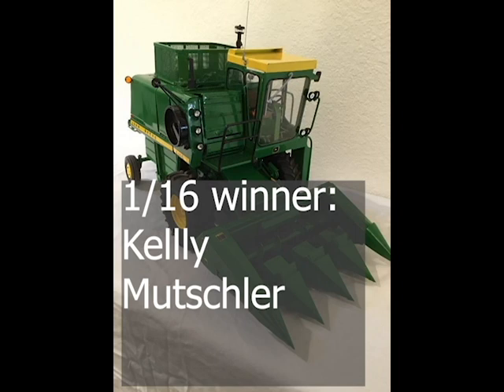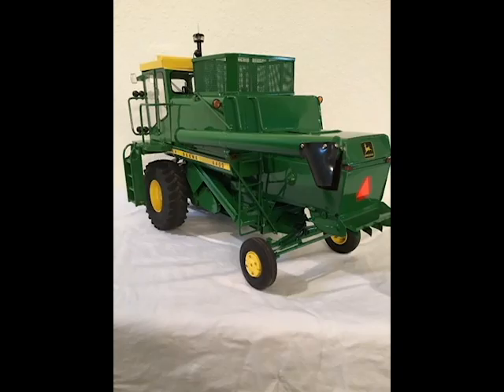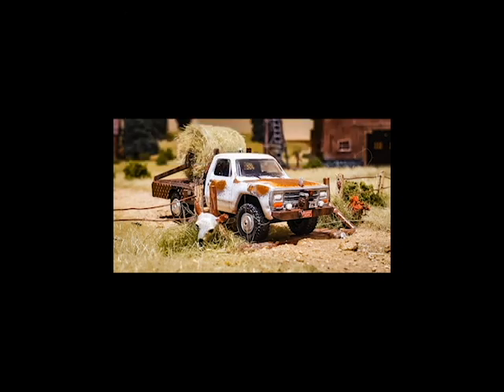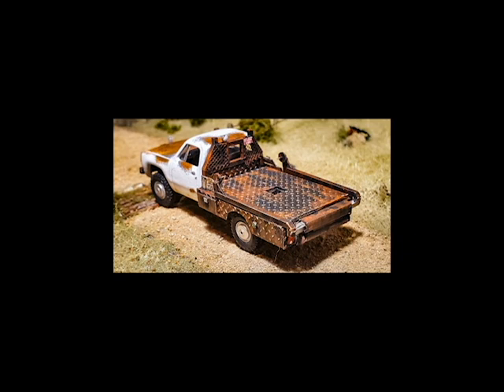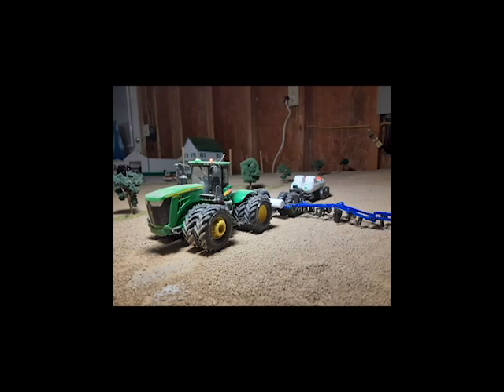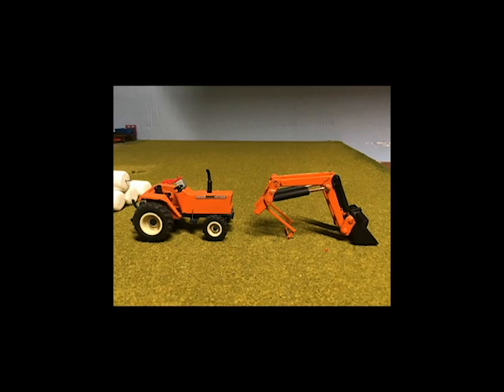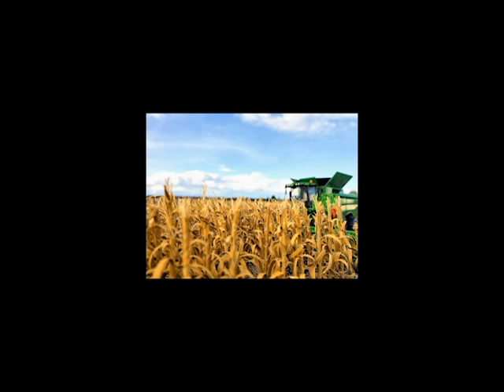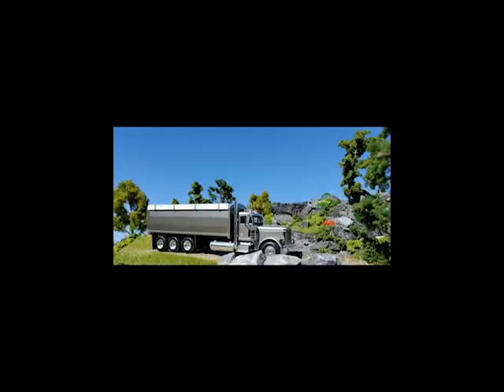1/64 Virtual Show Contest winners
1/64 Virtual Show Contest winners